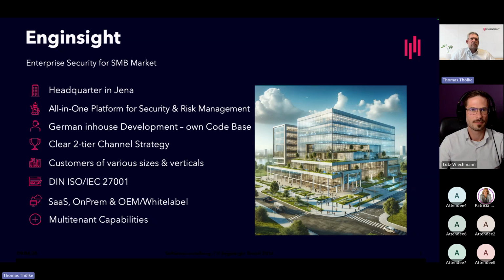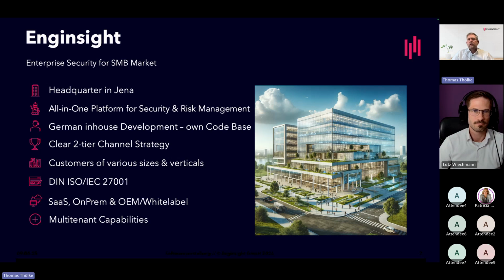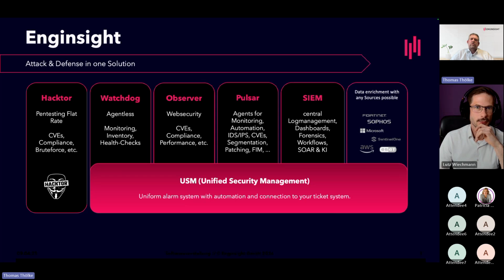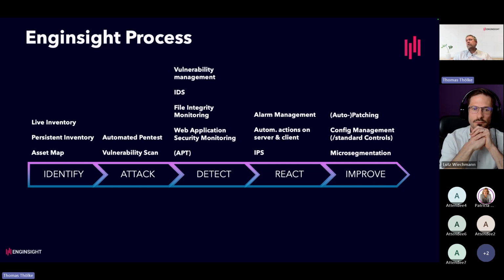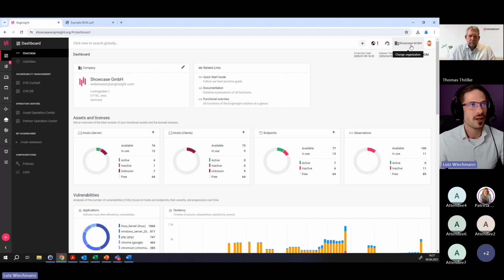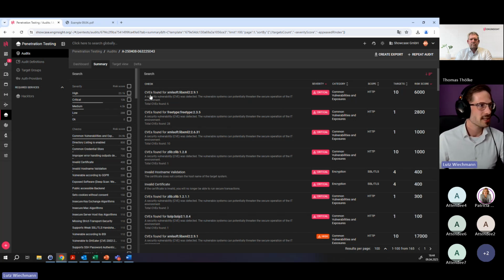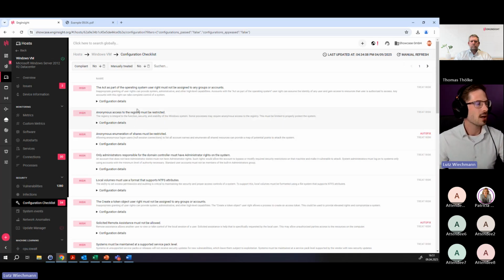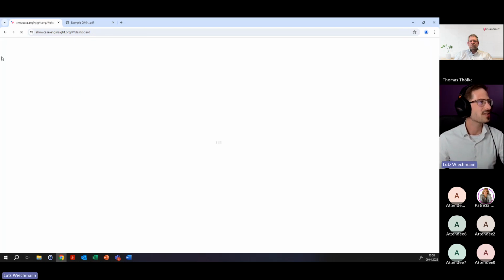REVOLUTIONIZE Automated security & risk management control: your digital sovereignty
In the recording of the first webinar (9./10.4.25), we started out with a high-level overview of the platform components, its architecture, and our go-to market strategy. Then we show it live – giving you a look at the UI and a first feel of the platform and its possibilities:

💡 Aggregate Attack & Defence Tools at the platform level

We show how the five primary components in the Enginsight platform – Hacktor, Watchdog, Observer, Pulsar, and Siemphony – bring a range of functionalities including automated penetration testing, live inventory, CMDB, website and web application scanning, vulnerability scanning, IDS/IPS, segmentation, patching, file-integrity monitoring, SIEM, central log management, and alarms & automated responses. And they do it all in the single, all-in-one Enginsight platform.

🌍 It’s your digital sovereignty – run it your way

Worried about your digital sovereignty in today’s uncertain times – while still struggling with compliance to GDPR, NIS2, and ISO27001? The Enginsight platform supports your compliance efforts and shows a way how you regain your digital sovereignty.

Chapters:
0:00 Introduction and presentation of the speakers
2:18 What does digital sovereignty mean?
4:26 Who is enginsight and what do we do?
30:34 A look at the UI and a first feel of the platform and its possibilities

👉🏻 In the second webinar (16.04.25/17.04.25), we dive deeper into functionalities and configurations. This session will cover more tech-related aspects and participant questions.